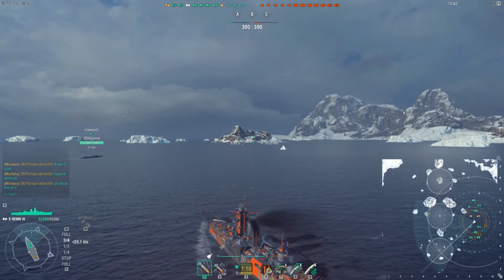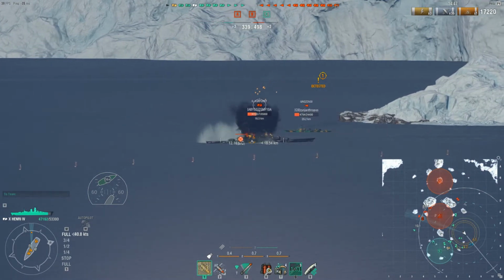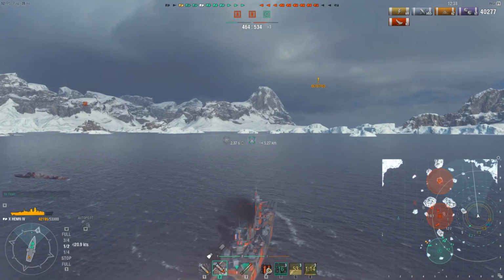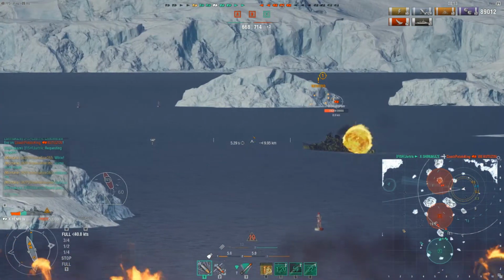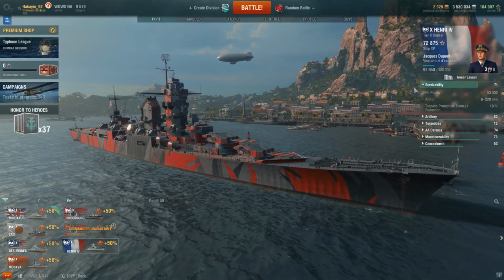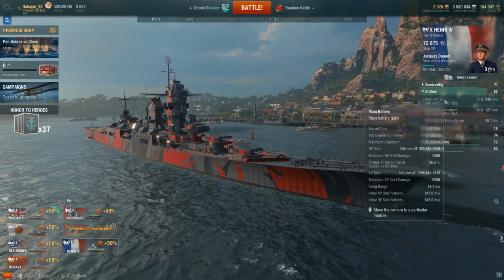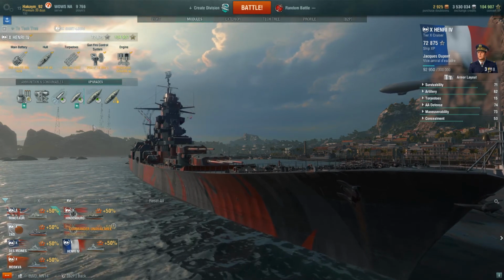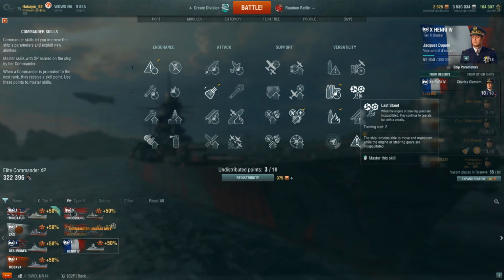World of Warships - Henri IV Baguette Power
World of Warships - Henri IV Tier X French Cruiser
Taking a look at the Henri IV. One of my more favorite T10 cruisers in the game.